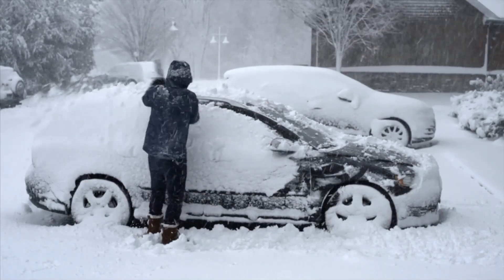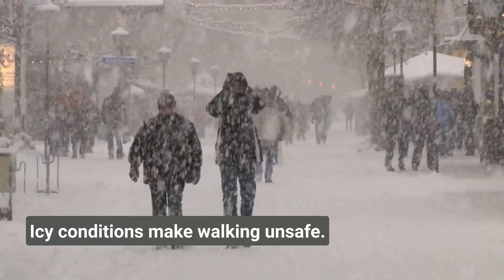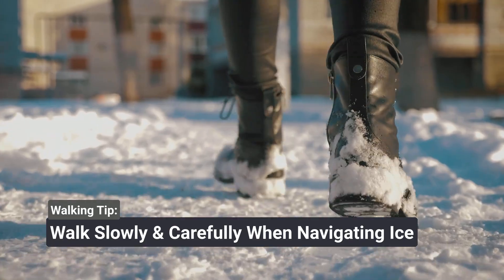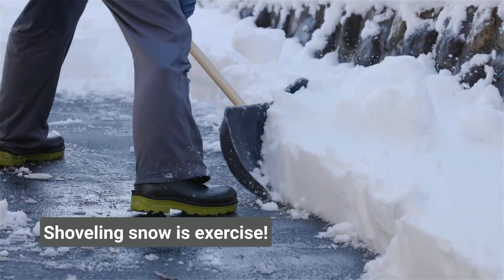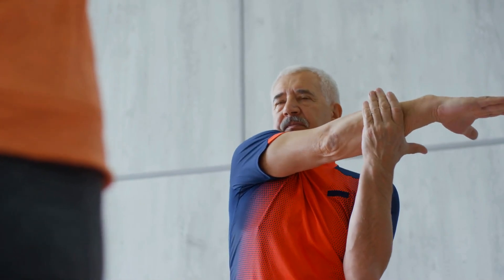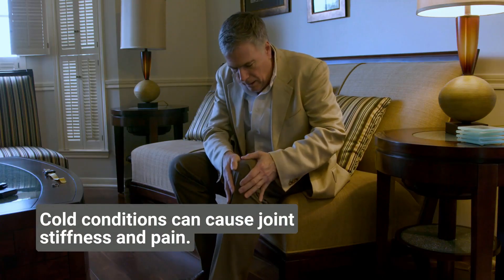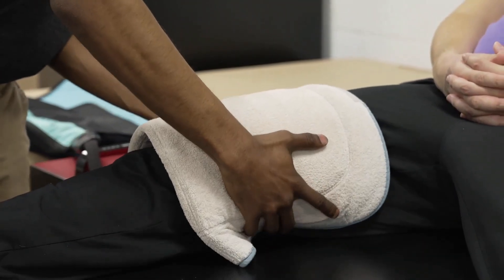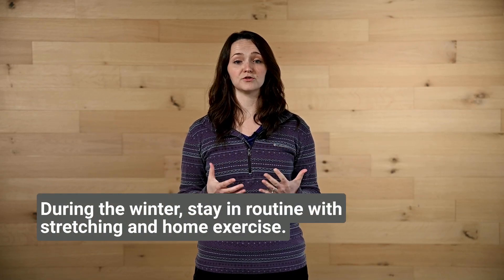How to Stay Safe & Healthy This Winter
As winter sets in, bringing its icy grip and snowy landscapes, it's crucial to focus on safety and wellness. Winter presents unique challenges, particularly in terms of navigating icy conditions, handling snow removal, and staying physically active in colder weather. Join Buffalo Rehab Group Physical Therapist Katie Wofley, PT DPT, as she shares practical tips for staying safe and healthy during the winter months.

Stay healthy, safe, and moving your best this winter with a personalized plan from Buffalo Rehab Group's Physical and Occupational Therapists.